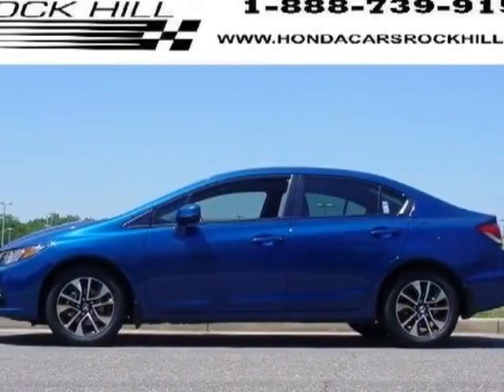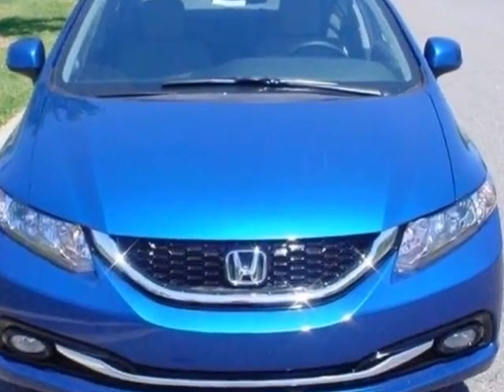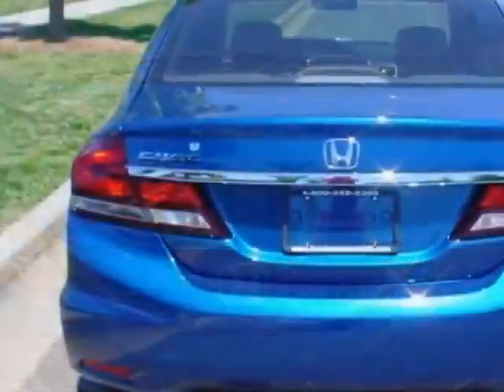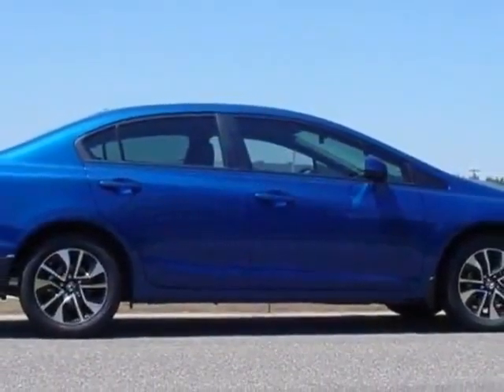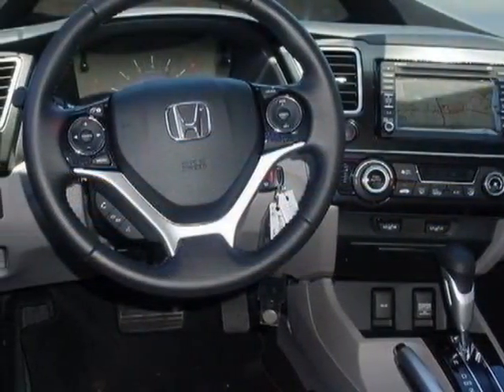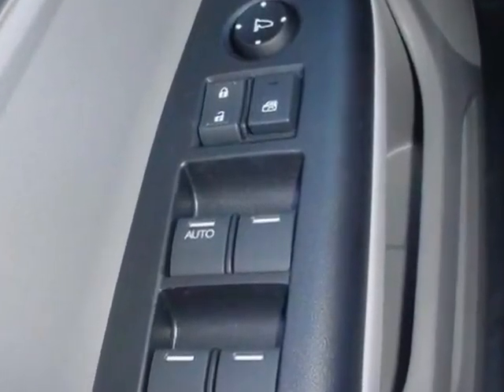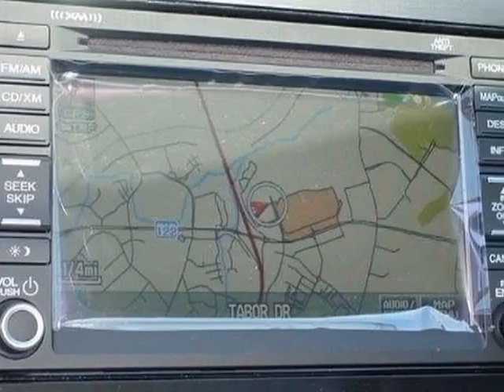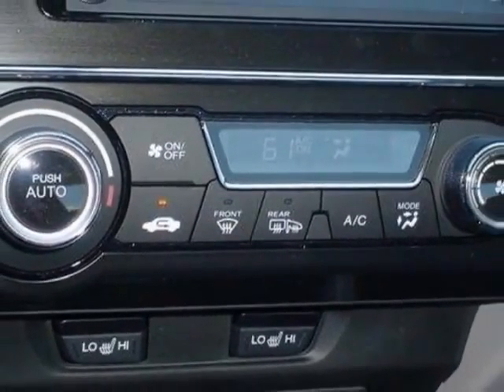2013 Honda Civic Sdn 4dr Auto EX-L w/Navi Sedan - Rock Hill, SC